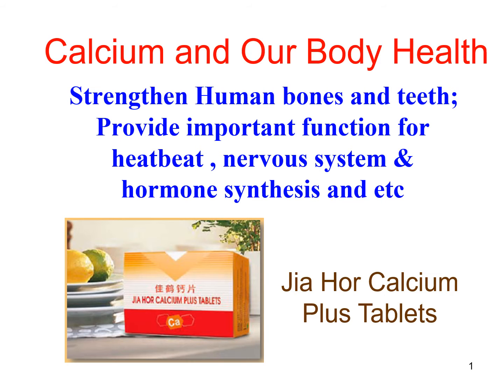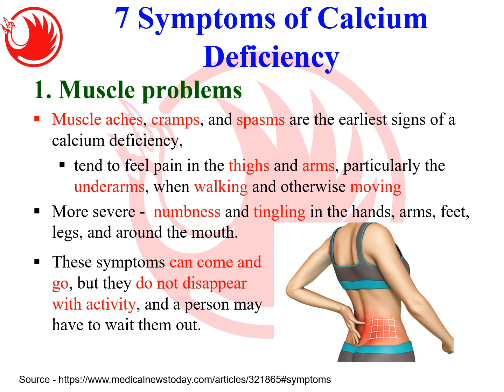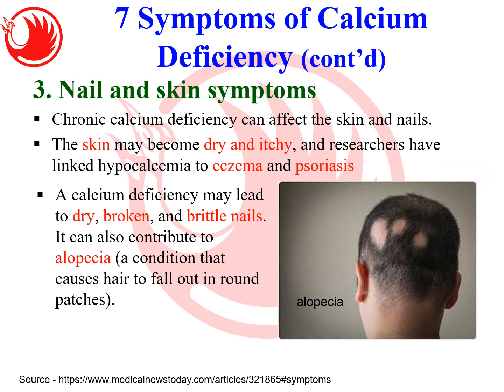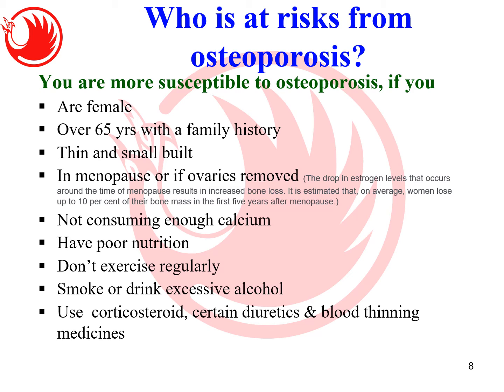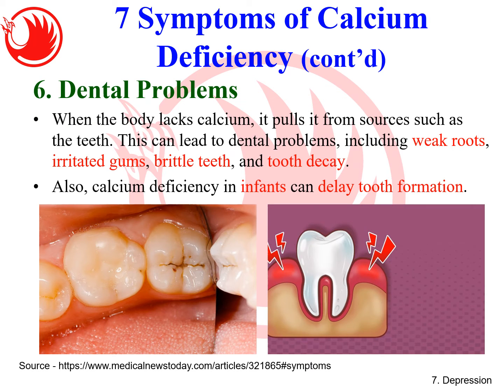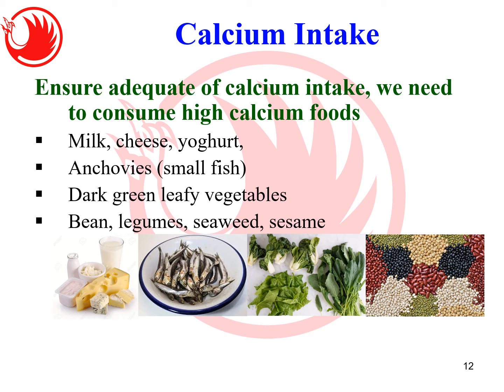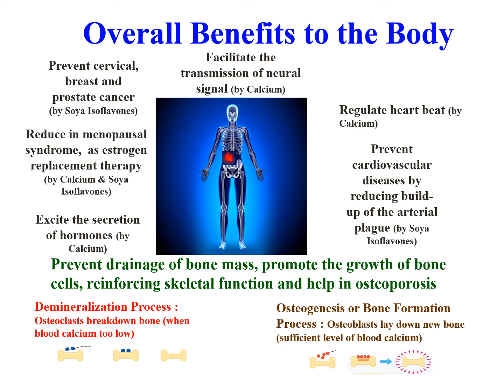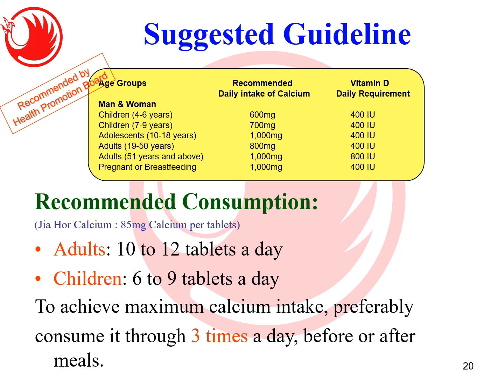Webinar - Shuang Hor Product : Jia Hor Calcium Plus Tablets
Category  : Training
Language : English
Country : Singapore
Date  : 13 September 2020
Topic : Shuang Hor Product：Jia Hor Calcium Plus Tablets  -  by Sim Ching Tong

Summary :
Calcium strengthen human bones and teeth; also provide important function for metabolism, nervous system & protein hormone synthesis and etc. 7 Symptoms of Calcium Deficiency: (i)Muscle problems; (ii)Extreme fatigue; (iii)Nail and skin symptoms; (iv)Osteopenia and osteoporosis; (v)Painful premenstrual syndrome (PMS); (vi)Dental Problems;& (vii)Depression, etc.

Ensure adequate of calcium intake, we need to consume high calcium foods
milk, cheese, yoghurt, anchovies (small fish), dark green leafy vegetables, bean, legumes, seaweed, sesame etc. Among the calcium supplements, why milk is still the best source as compared to other type of calcium supplements.

What are the functions and benefits of Jia Hor Calicum Plus Tablets? Besides content natural high quality milk calcium, the product also added with soya isoflavones, Vitamin D3 and Calcium Casein Phosphopetide (CPP). Vitamin D3 and CPP are two important ingredients that elevate the absorption rate and assimilation of calcium in the body.